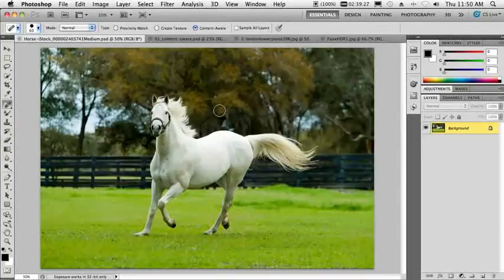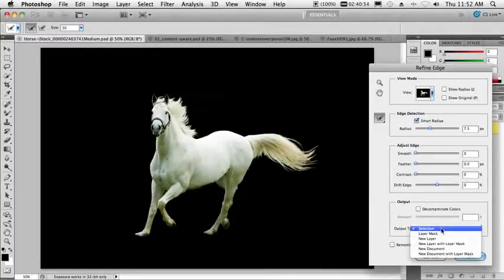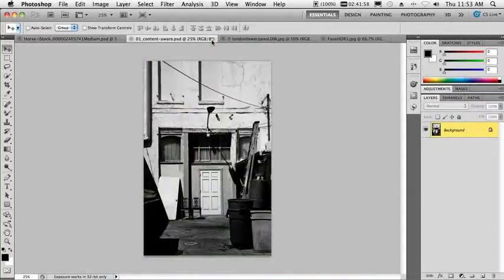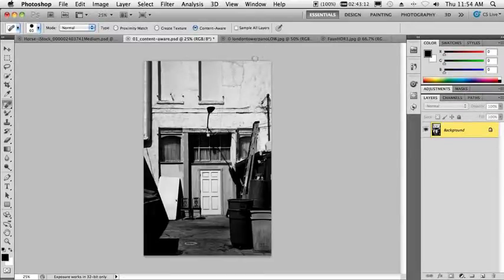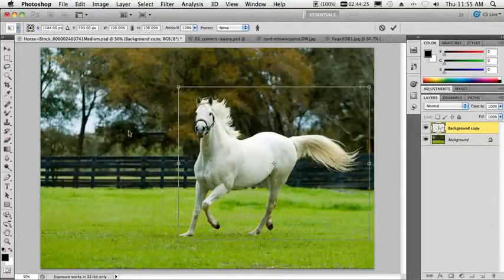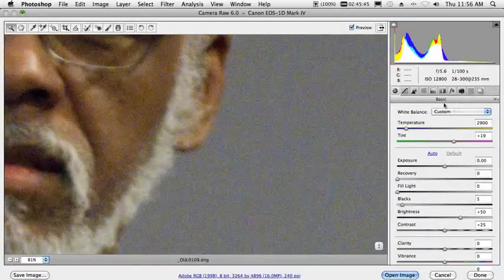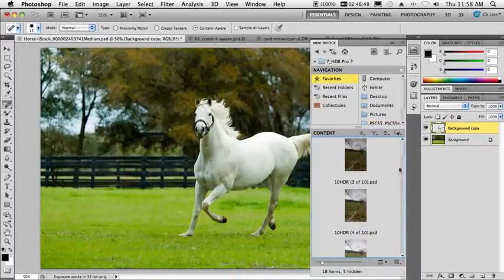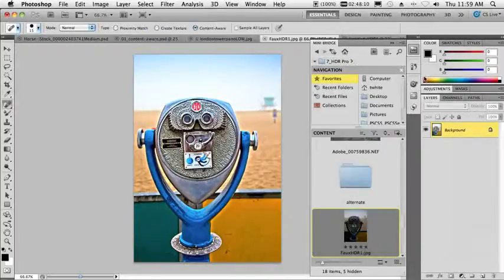Adobe Photoshop CS5 My Top 5 Favorite Features